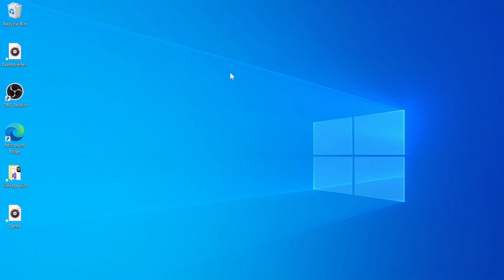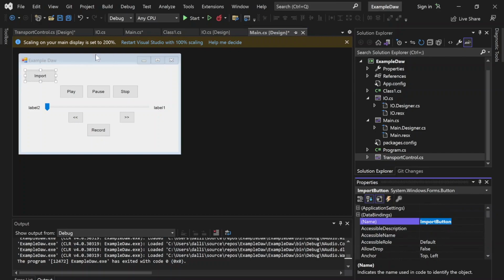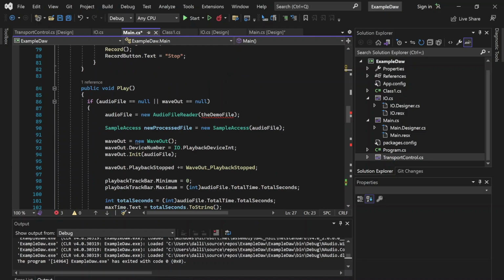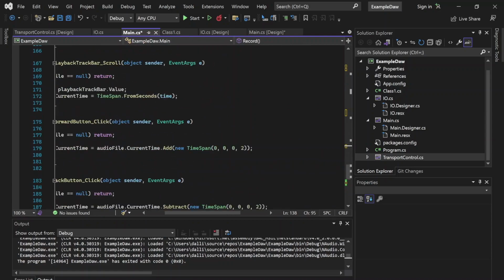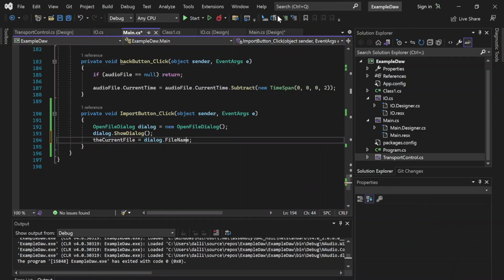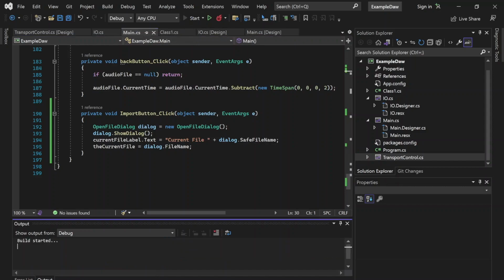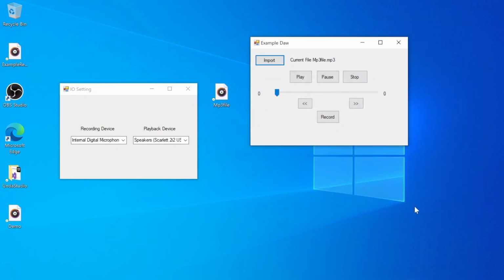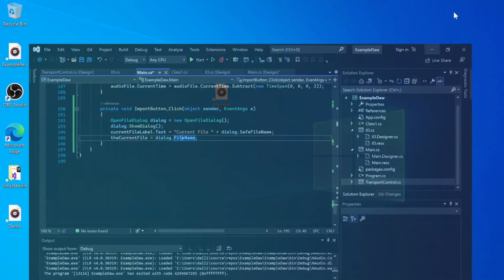Making a DAW in C# - Episode 7 - Importing An External Audio File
Welcome to Episode 7 of the Making A Daw In C# series.  In this episode, we'll cover importing, storing, and playing an external audio file through your application.  This file can be of pretty much any type, be it .wav, .mp3, etc.